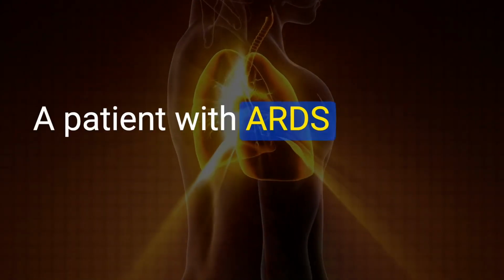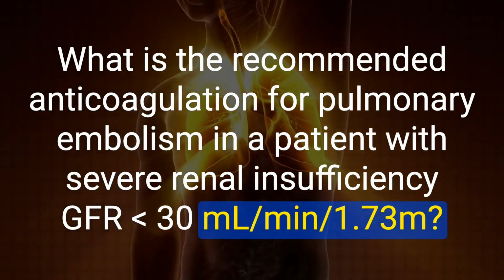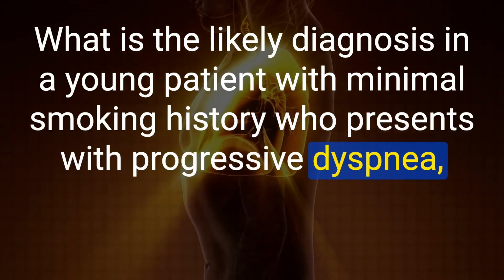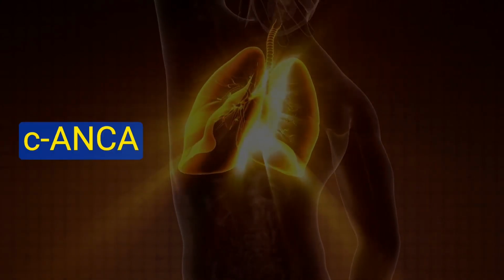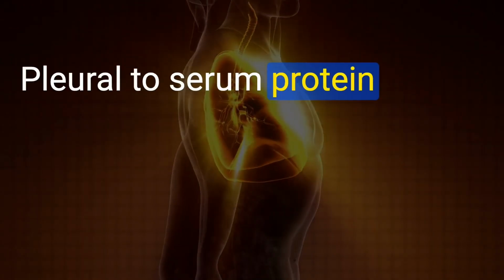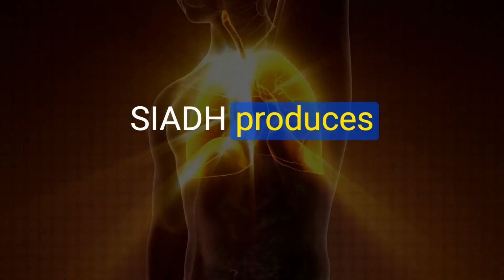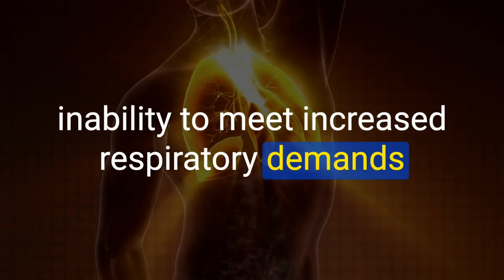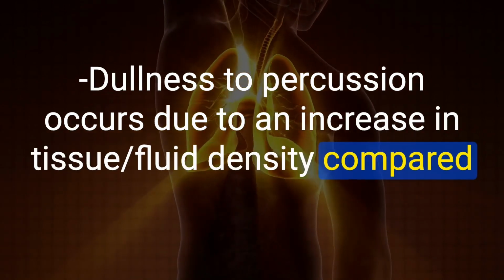PULMONARY CRITICAL CARE - High Yield Shelf/CK Review - TZANKI + Amboss + UWORLD + NBME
Follow along and anki with me as we get through about 140 cards in this video!  Let’s hold each other accountable!

Check out @Avg_med_student on instagram!

If you guys are using this video for review purposes only, definitely try watching in at
least 1.75x speed.

Share the video if you liked it with other average med students.